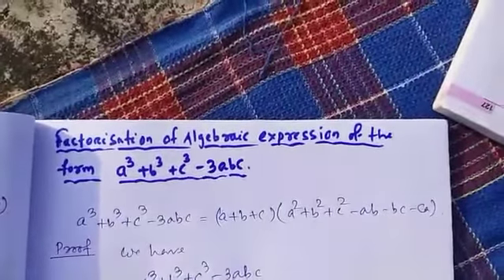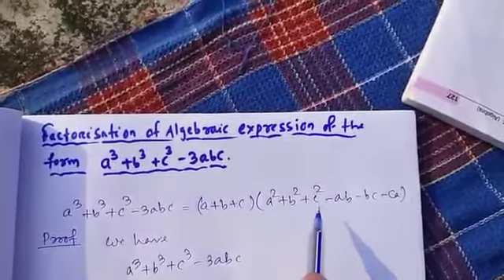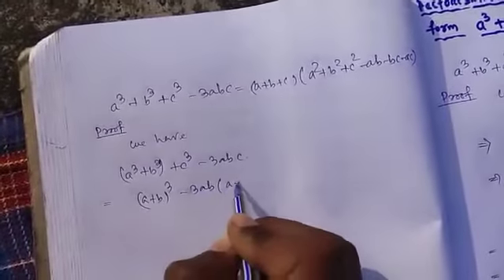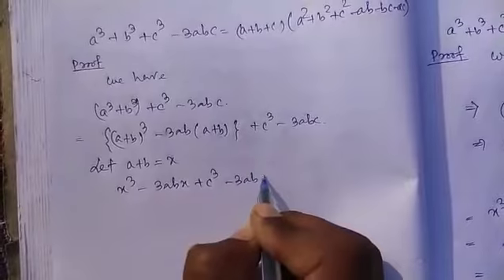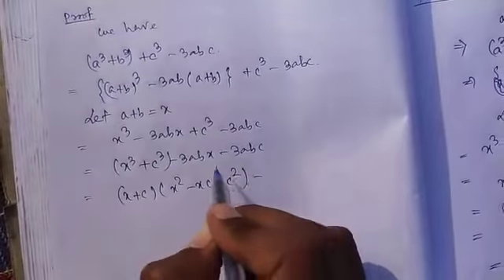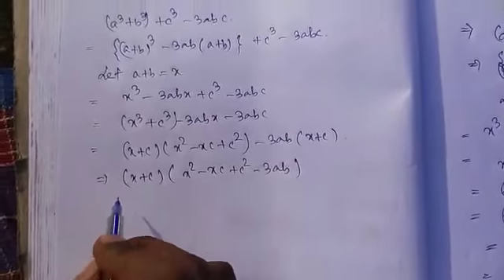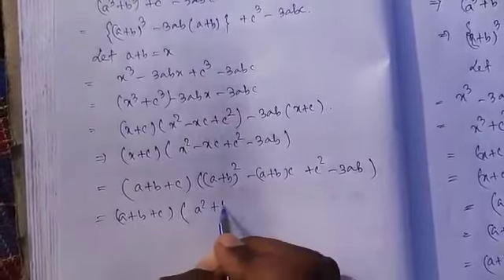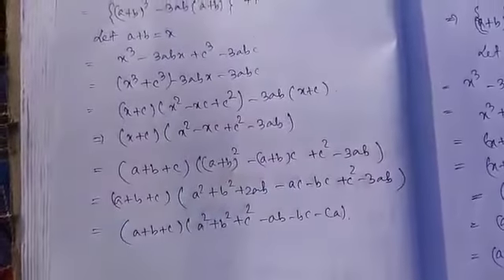Factorisation of Algebraic expression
Algebraic | Algebraic | factorisation